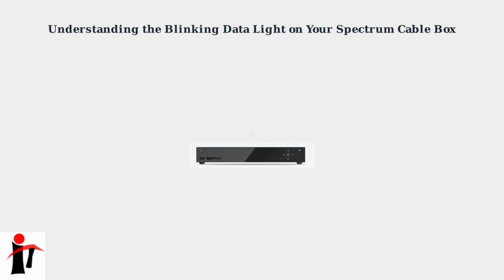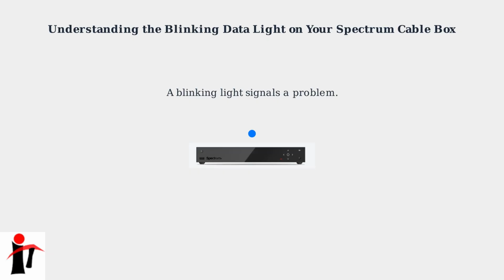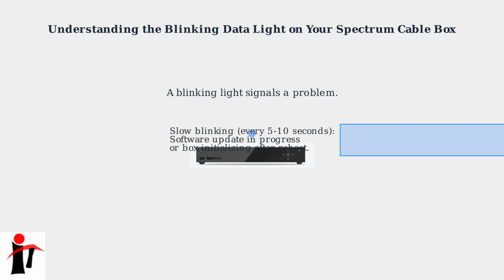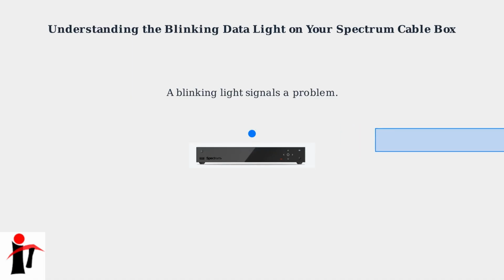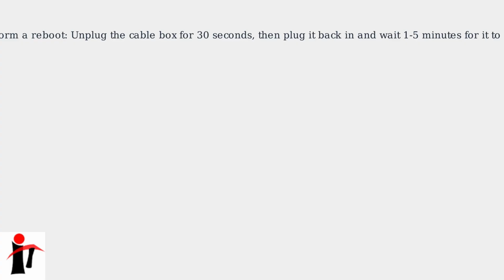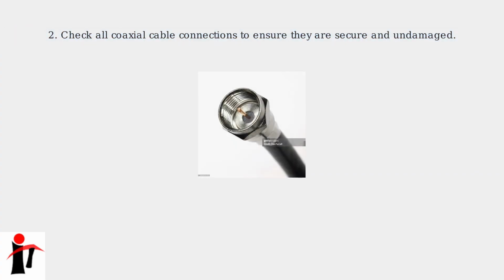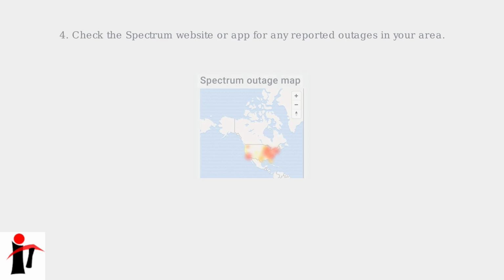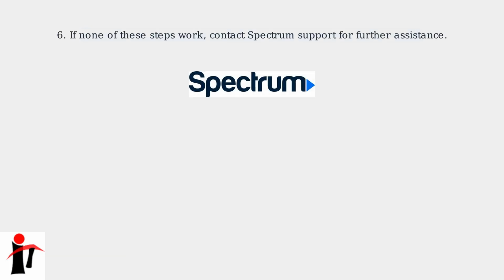Spectrum Cable Box Data Light Blinking – Meaning & What To Do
🚨 Is your Spectrum cable box's data light blinking and leaving you scratching your head? You're not alone! In this informative video, "Spectrum Cable Box Data Light Blinking – Meaning & What to Do," we break down the significance of that pesky blinking light and provide you with step-by-step instructions on how to troubleshoot the issue.